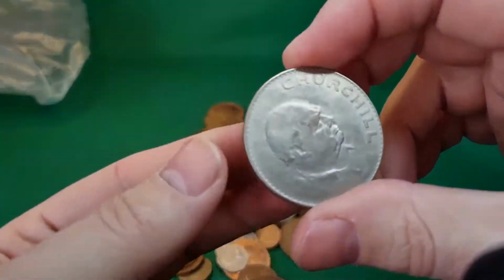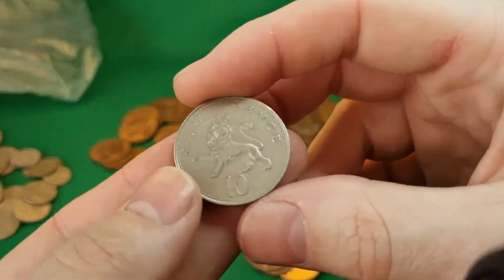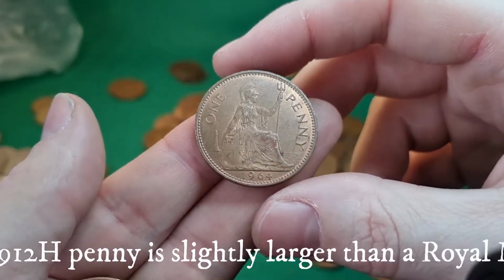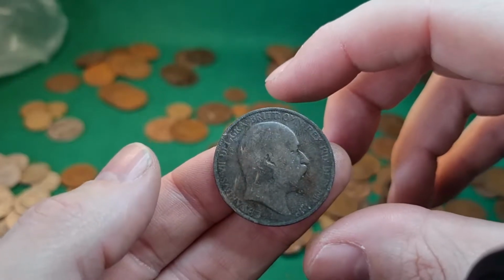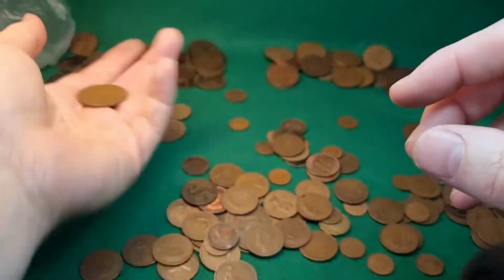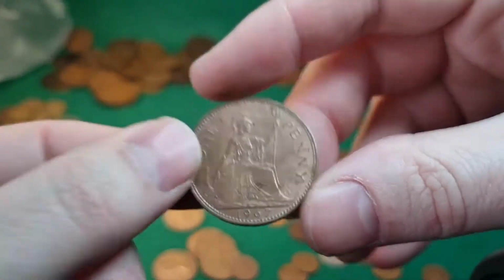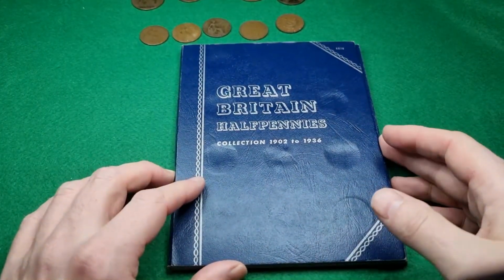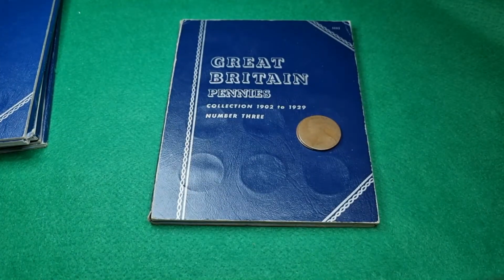What can you get in a job lot of coins from eBay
A recent purchase from eBay arrived today, join me as I look through the contents and see what we can find.

Any finds have been added to the Whitman folders, which will be seen towards the end of the video.